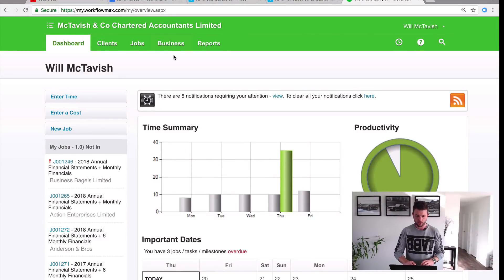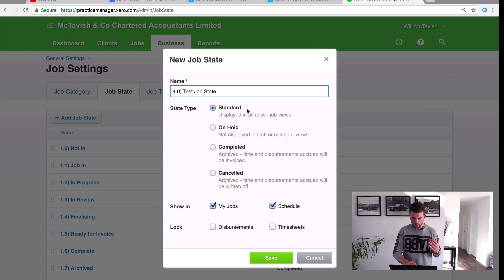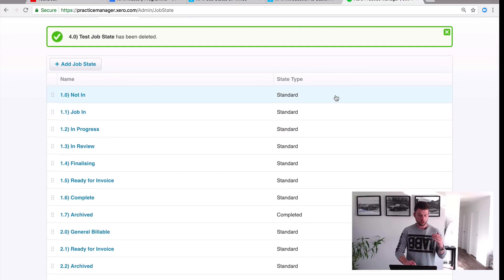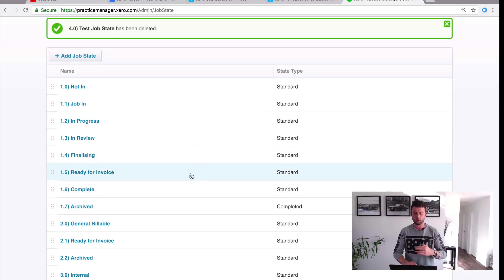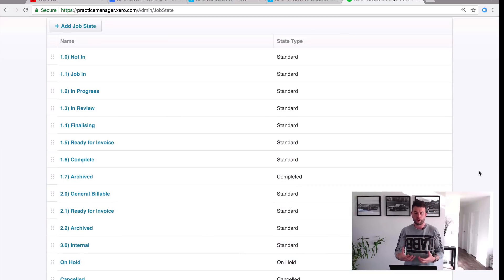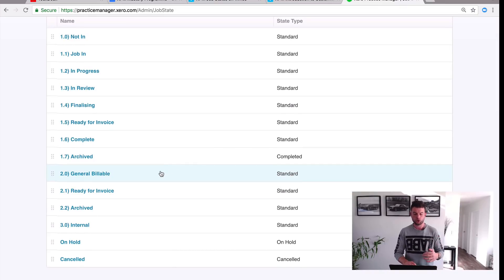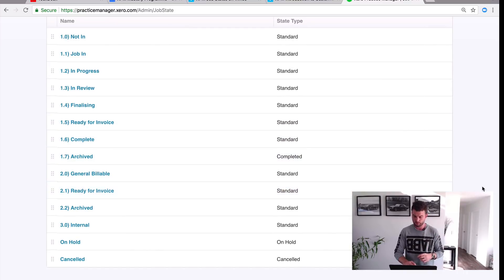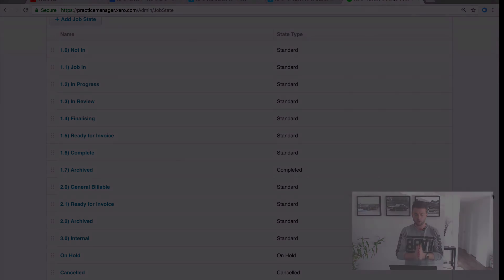How to Set Up Job States with Xero Practice Manager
Will McTavish shares with us how to set up job states with Xero Practice Manager.

Effective use of Job States in Xero Practice Manager is a powerful way to manage workflow, quickly view and interpret a job's status and for your staff to view their capacity.